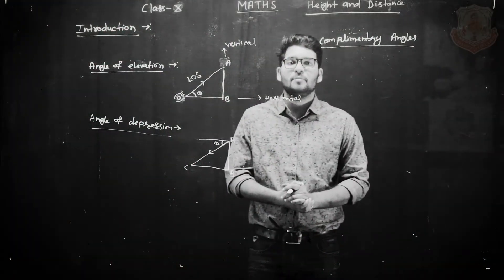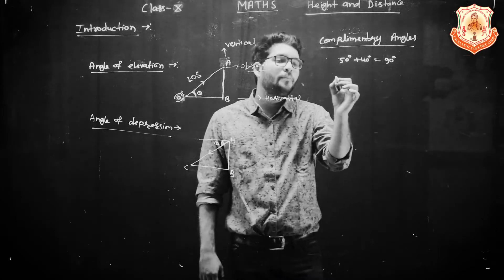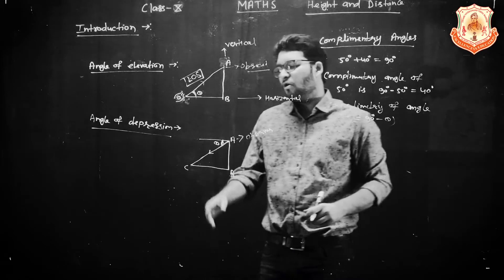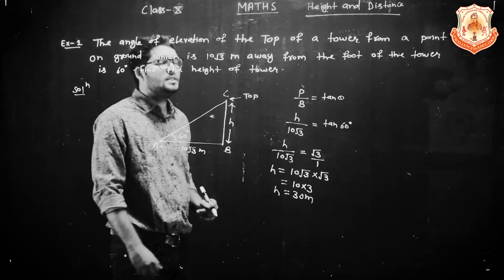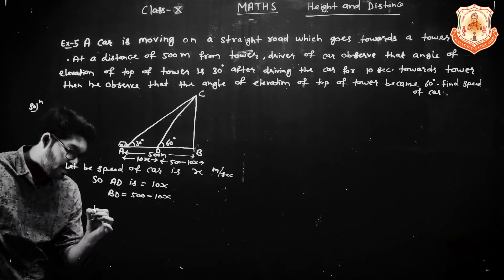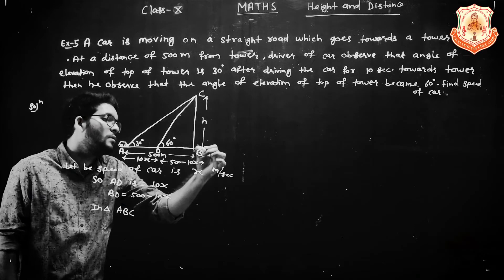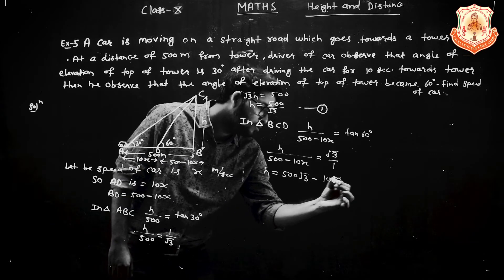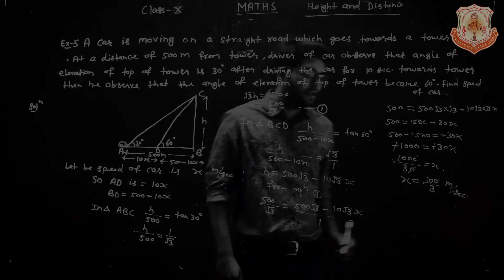Manish Bansal - Height & Distance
West School In Rajasthan, Jaipur for 1st Standard to 12th Standard for Science, commerce Background.